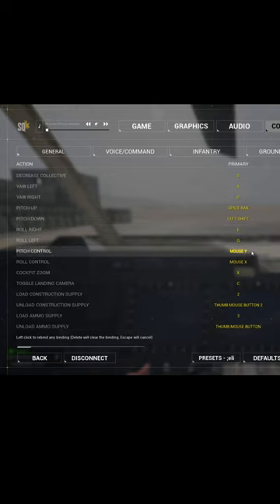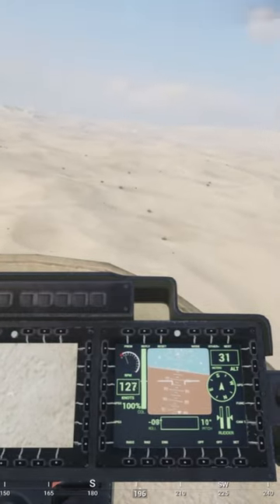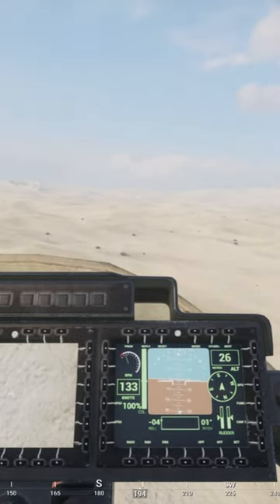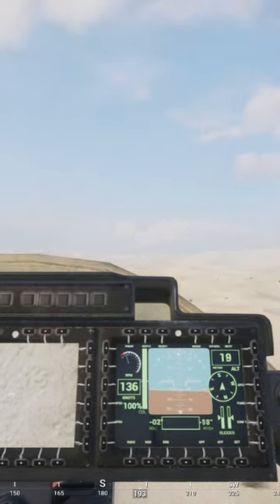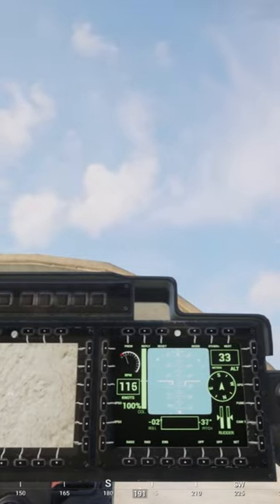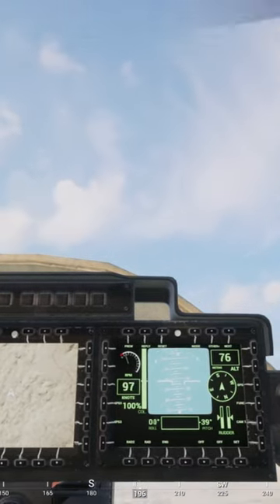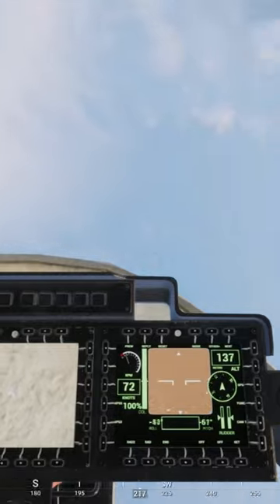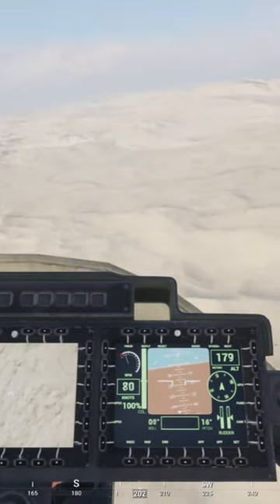(SQUAD) - HOW TO BARREL ROLL IN 30 SECONDS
settings - controls - helicopter
* pitch up - spacebar
* pitch down - left shift
* roll right - E
* roll left - Q
* cockpit zoom - X
settings - controls - ground vehicle
* turn engine on/off - Y